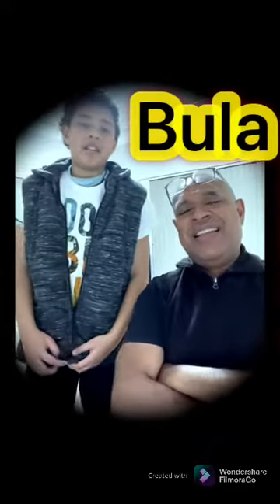TALANOA MADA BOOK CLUB- HOW TO TELL TIME IN FIJIAN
Talanoa Mada Book Club is Brett Bukausiusi’s idea to keep alive his mother tongue for himself, and at the same time share his passion for fellow Fijians in the diaspora….😃